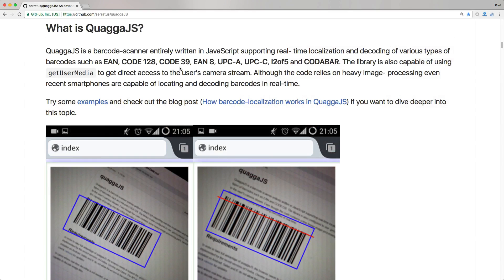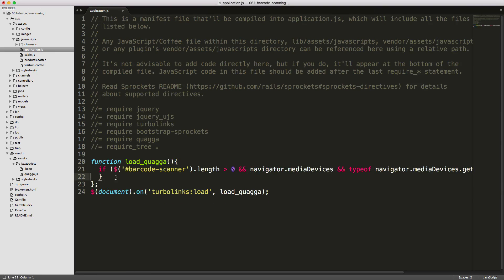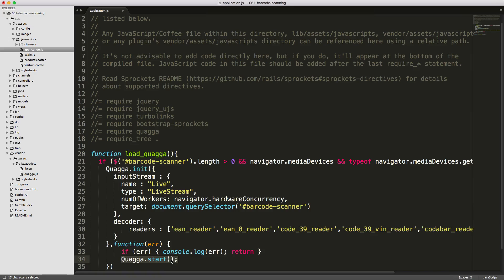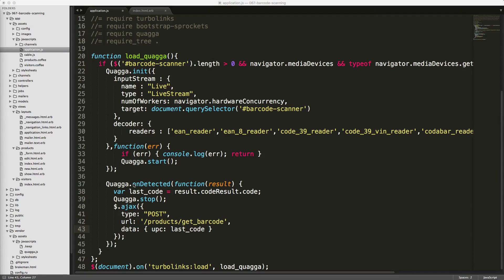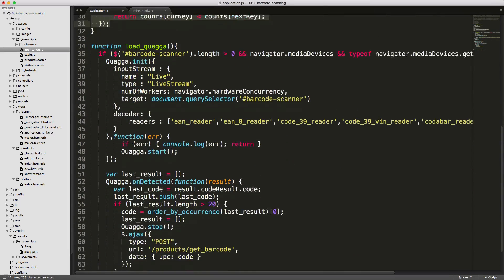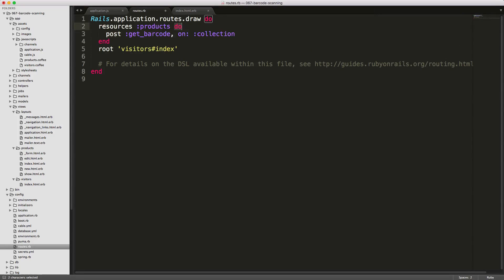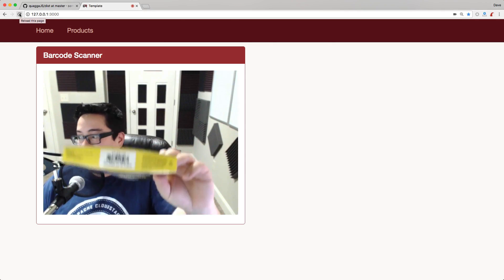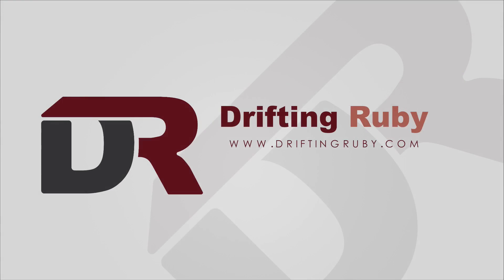Episode #067 - Decoding and Interacting with Barcodes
Using the QuaggaJS Library, learn how to scan and decode barcodes with your Ruby on Rails application. Using provided callbacks, interact with controller actions to provide a seamless experience.